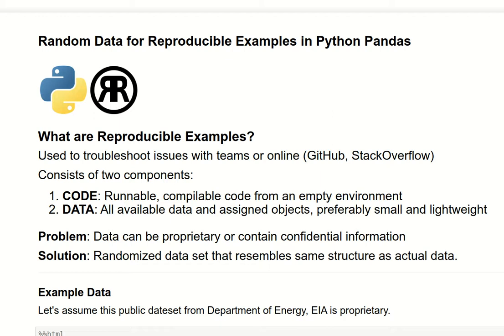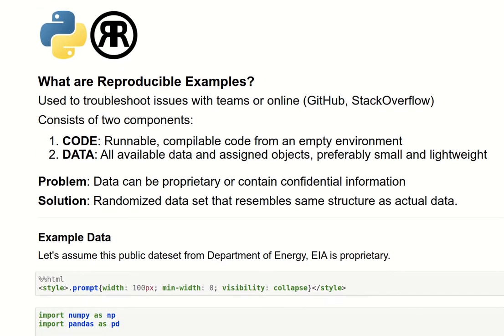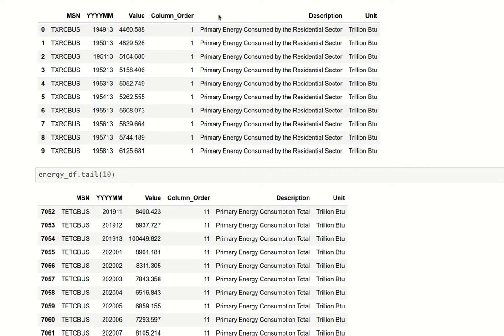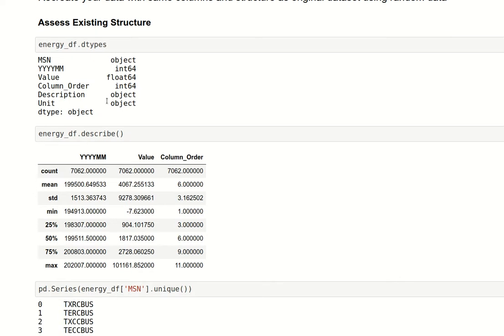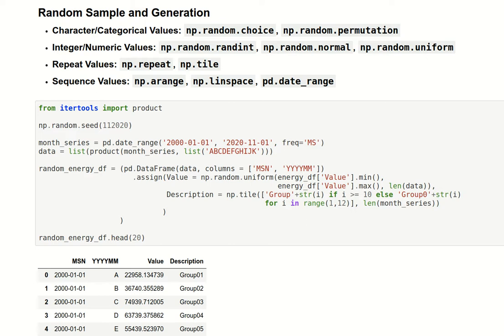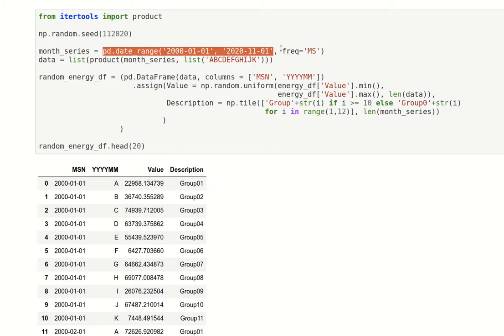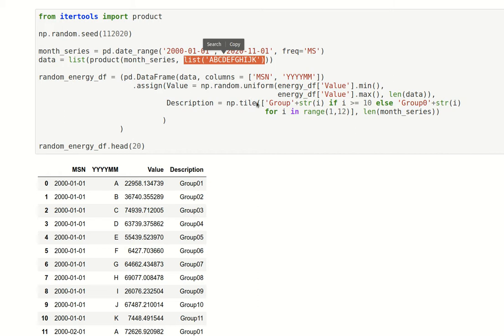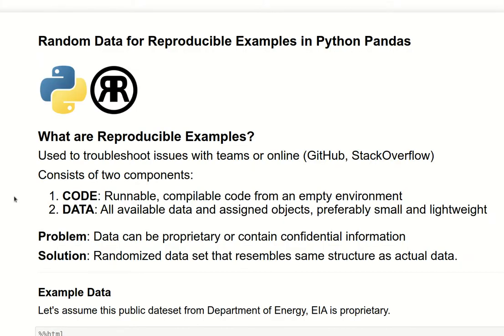Random Data Reproducible Example in Python Pandas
How to fulfill the data component of reproducible examples in Python Pandas using random generated data that replicates the structure of actual proprietary, confidential data.